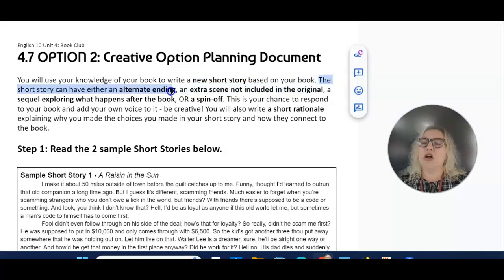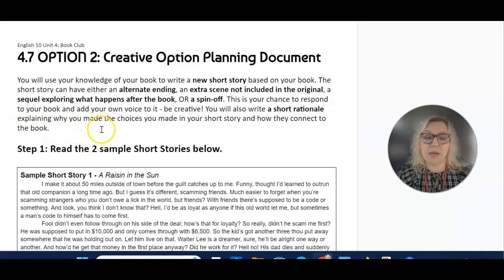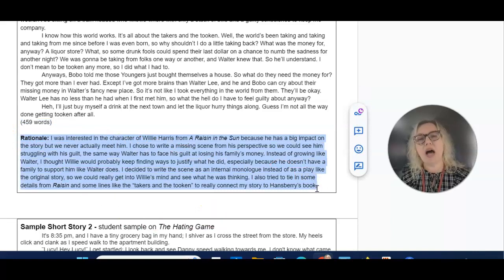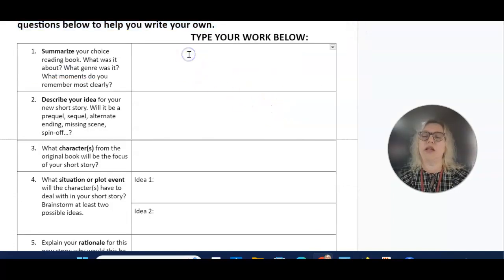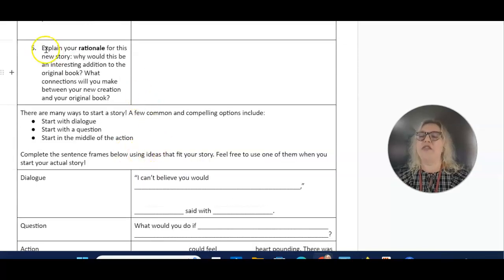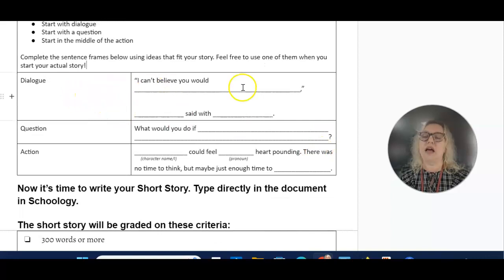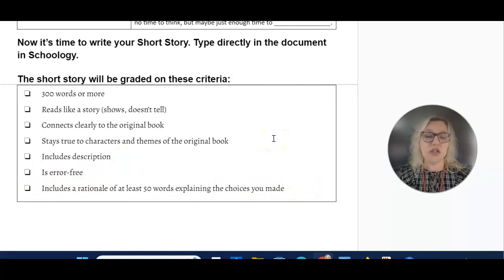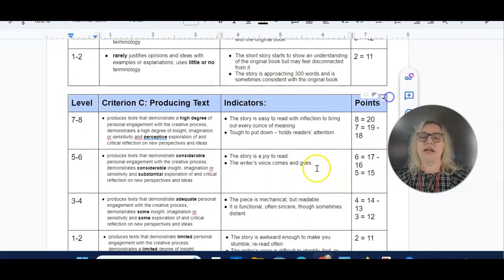4.7 Planning Document Option 2 - the Creative Choice